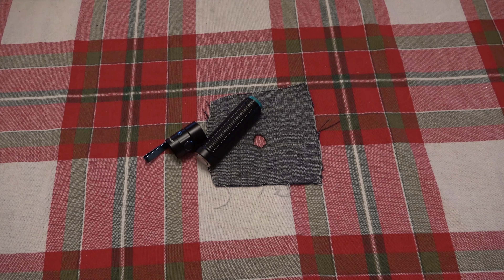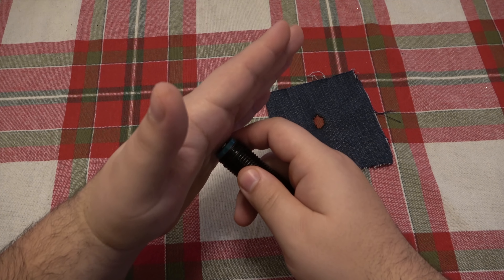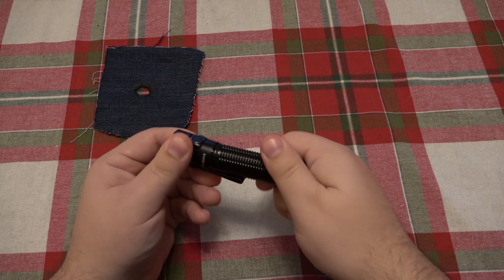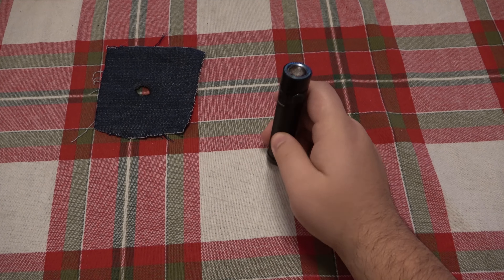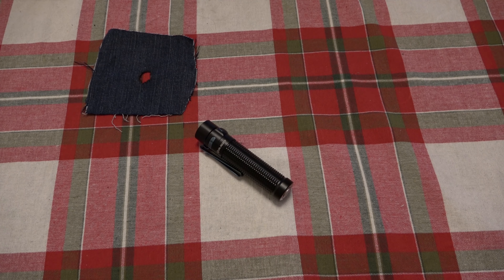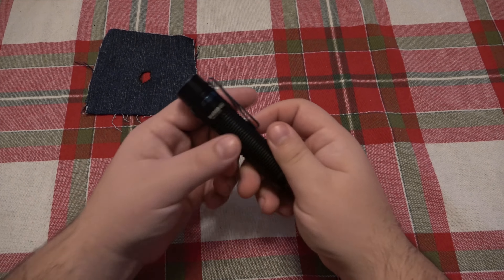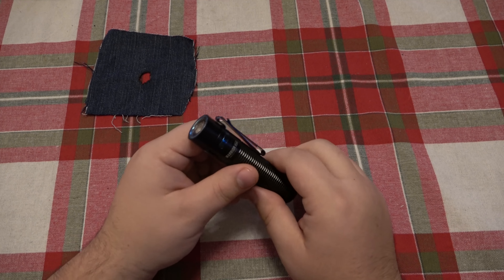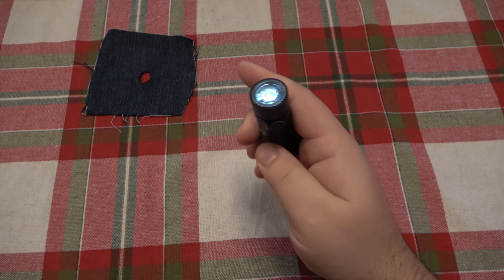Olight Burning Aftermath, Olight In The News, & My Thoughts On This Whole Mess...